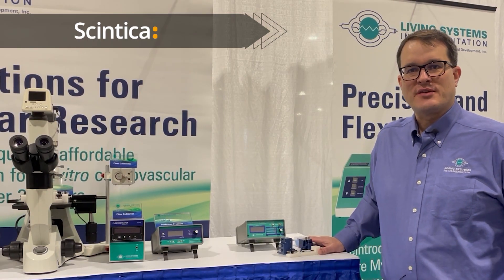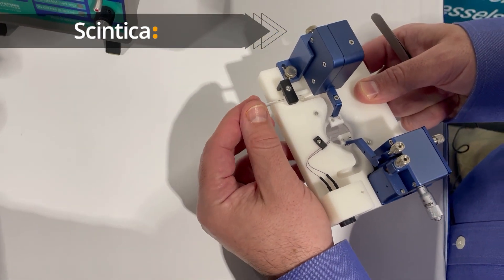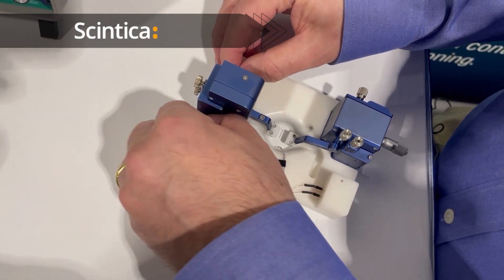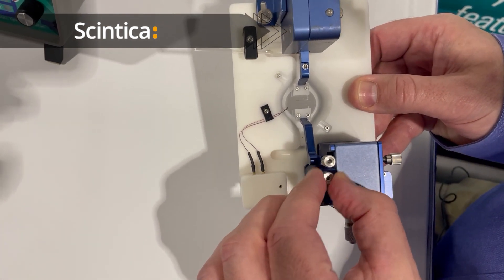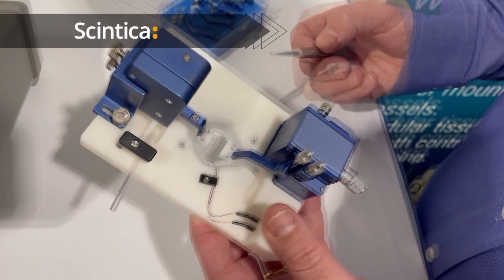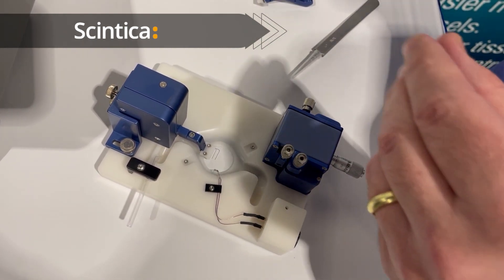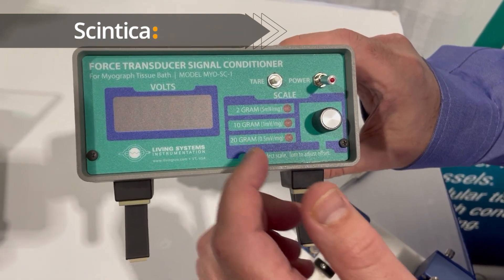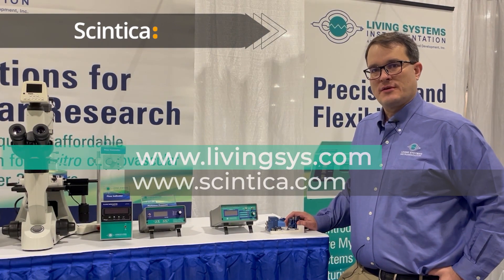Living Systems - Wire Myograph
Wire myography is an in vitro technique that allows us to examine functional responses and vascular reactivity of isolated small resistance arteries. Vessels from various species, including transgenic models, and vascular beds can be examined in a variety of pathological disease states. Vessels are dissected, cleaned, and then mounted onto a channel myograph under isometric techniques. Each vessel is then normalized to determine maximum active tension development. This allows the standardization of initial experimental conditions, an important consideration when examining pharmacological differences between vessels. Learn more about Living System’s wire myograph options below.